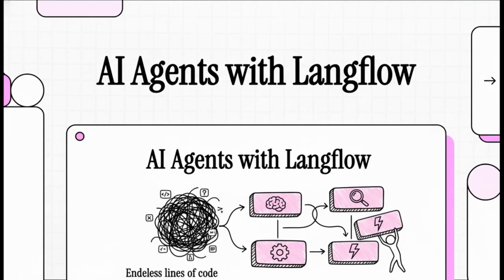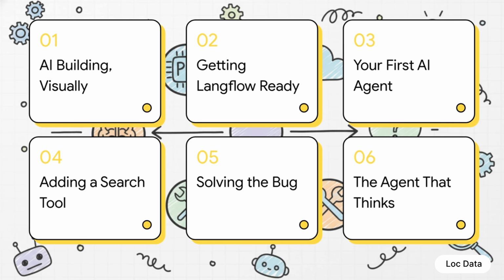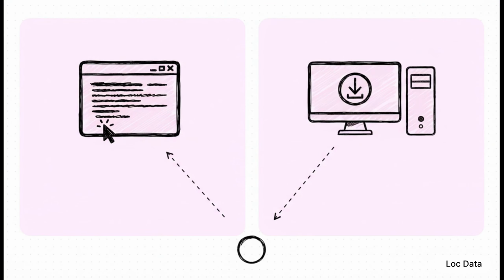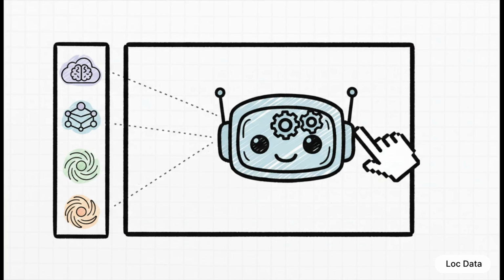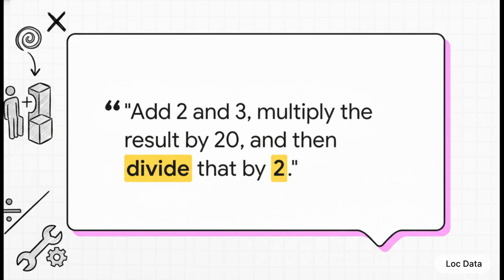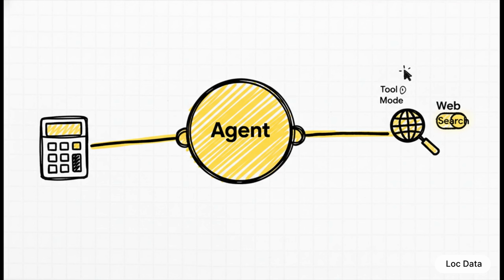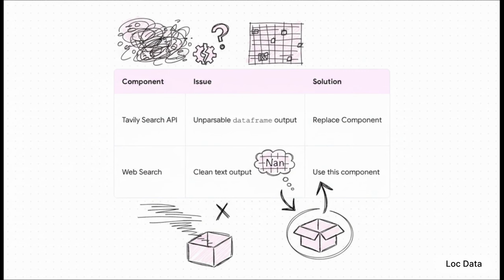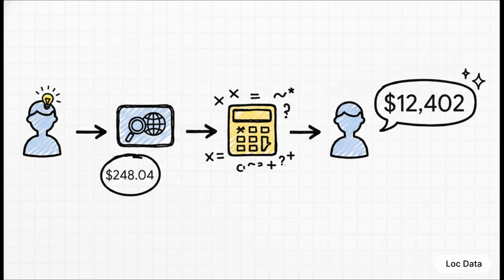Langflow 101: Drag & Drop AI Agents with Calculator & Web Search Tools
Welcome to our new project-based series on Langflow! In this first episode, we dive into this powerful low-code/no-code tool that allows you to build complex agentic systems using a simple drag-and-drop interface or custom code.
We start from scratch, covering multiple installation methods and building a functional AI agent capable of real-time reasoning.
In this video, we cover:
• What is Langflow? An introduction to building workflows and agentic systems without heavy coding.
• Installation Guide: How to install Langflow using pip, uv (recommended), or the Desktop App version. We also cover how to start the server using langflow run.
• Building Your First Agent: A walkthrough of the canvas, adding an Agent component, and connecting LLMs like OpenAI.
• Using Tools: How to turn components into "Tool Mode" and connect a Calculator Tool to your agent.
• Real-World Example (Stock Analyzer): We build an agent that performs a two-step process: searching the internet for the current Apple stock price and calculating the cost to buy 50 shares.
• Debugging & Troubleshooting: Watch how we resolve JSON errors by switching from the Tavily API to a standard Web Search tool to ensure accurate results.
Tools & Commands Mentioned:
• uv init and uv add langflow for installation.
• langflow run to launch the localhost server.
• OpenAI API and Web Search components.